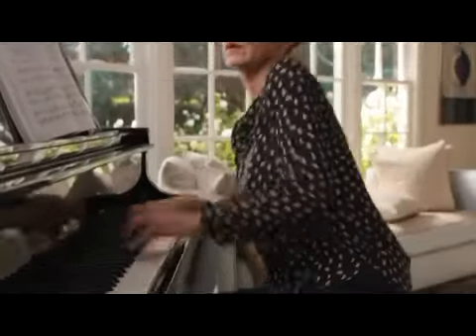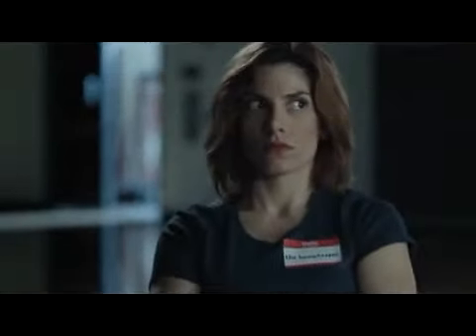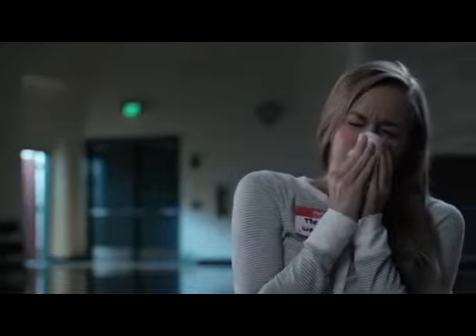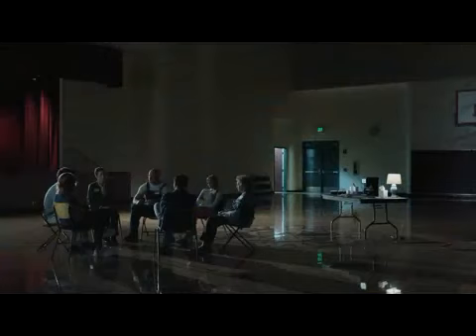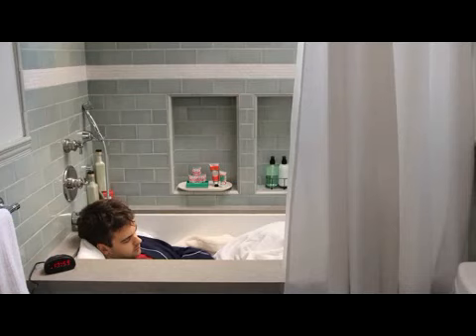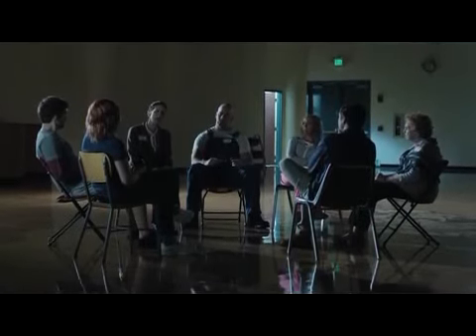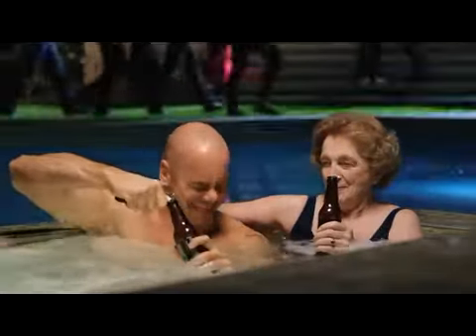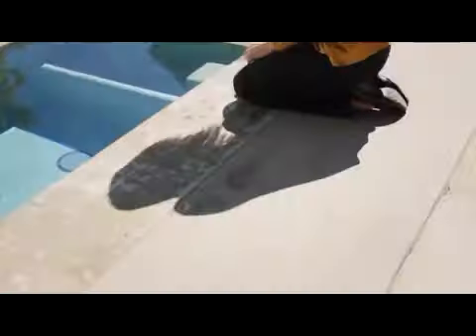Kwikset: Locked Out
Video of "Locked Out" by Kwikset."Locked Out" Support Group From Kwikset.Kwikset SmartKey.More commercials from Kwikset...Re-keying your lock is quick and easy. Follow these easy DIY instructions on resetting your SmartKey in seconds! 1) Prepare Door :06 -- Set deadbolt to locked ...

Locksmith Video "How to Open a Kwikset Smart Key Lock in 10 seconds." To purchase the Smart / Dumb Key Force Tool ...

Kwikset Kevo Smart Key Deadbolt Opens in Seconds | Mr Locksmith Video. To order the Smart / Dumb Key Force Tool go to ...

I drill out a Kwikset BHMA Grade 3 lock in 1 min 33 sec. If I started with the big bit and had the correct screwdriver tip installed I think I could be through this lock ...

Believe it or not as a locksmith for the past 10 years I have gotten a few calls for this type of lockout. There are many people that don't know how to unlock this ...